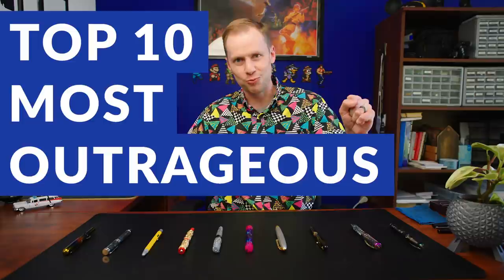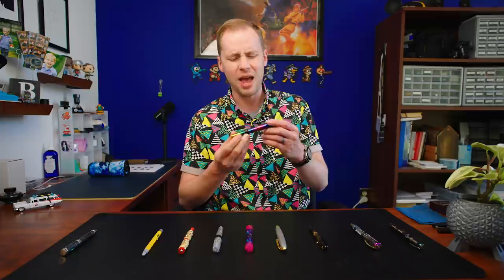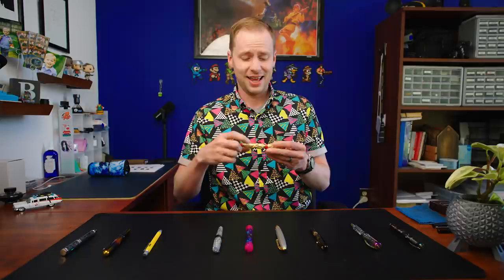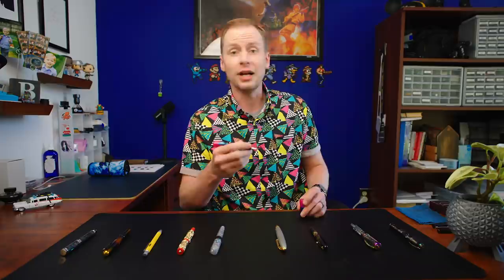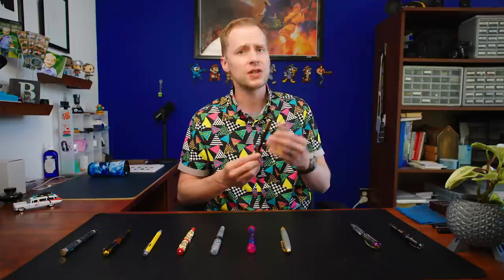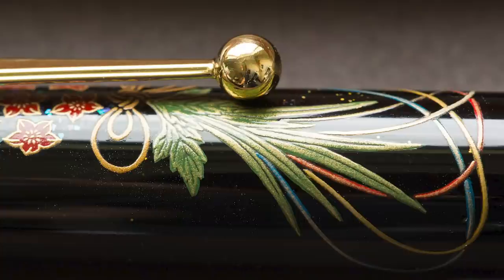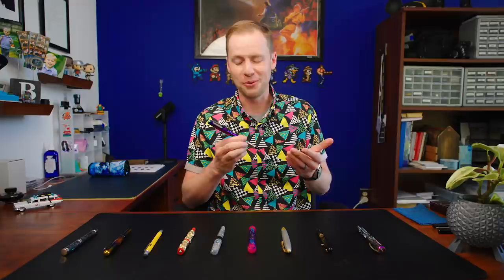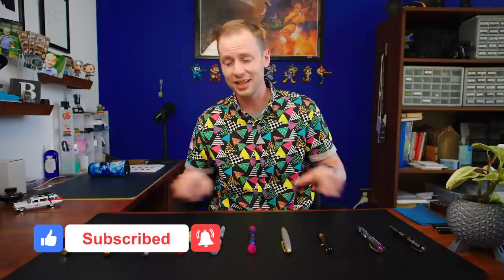The Top Ten Most OUTRAGEOUS Fountain Pens at The Goulet Pen Company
In this video, Drew is going to count down his picks for the top ten most outrageous fountain pens that we sell here at The Goulet Pen Company! This was a tough list to come up with, because there are some truly insane, over-the-top, and gorgeous pens out there. Check it out and let us know what you think!

TIMESTAMPS:
0:00 Introduction
0:35 Number Ten
1:00 Number Nine
1:34 Number Eight
2:12 Number Seven
3:07 Number Six
3:43 Number Five
4:26 Number Four
5:26 Number Three
6:32 Number Two
7:59 Number One

SCOLL DOWN FOR SPOILERS